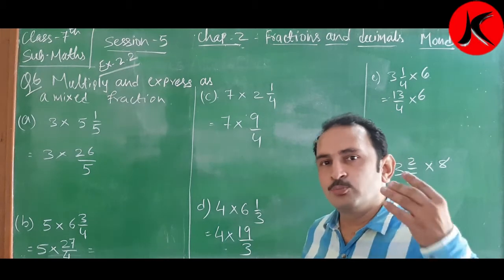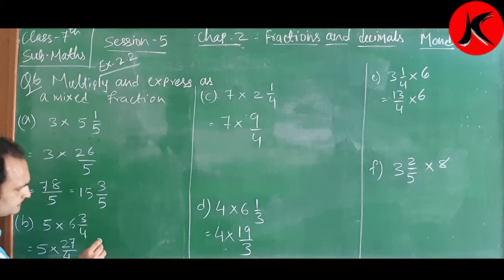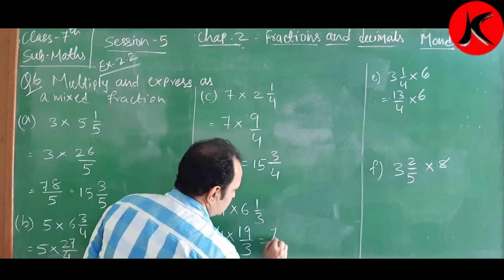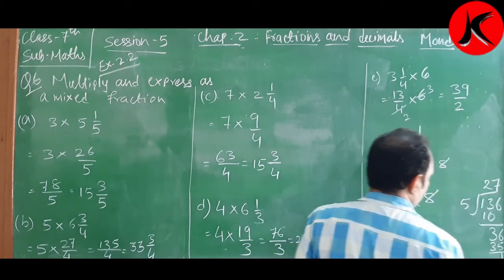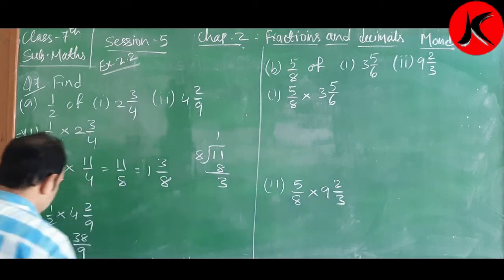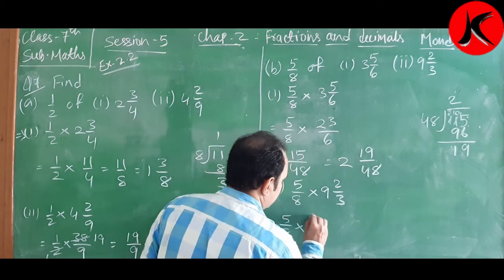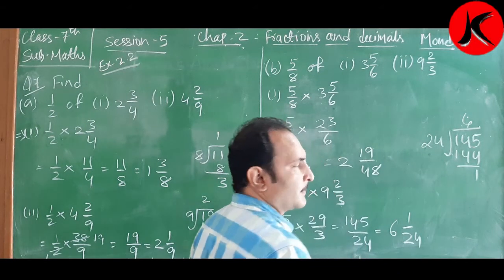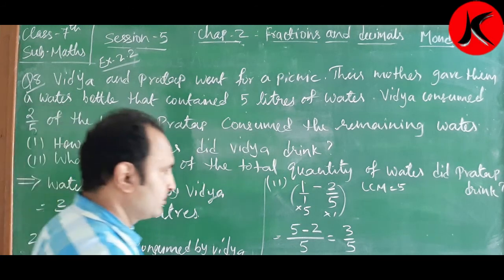CLASS 7 ENG MED MATHS CH 2 SESSION 5 YAFIS SIR